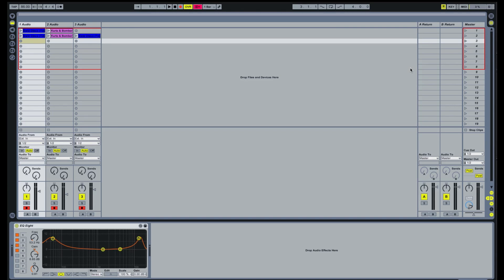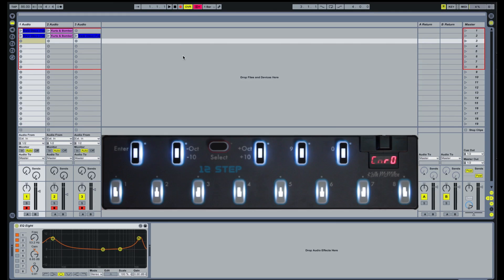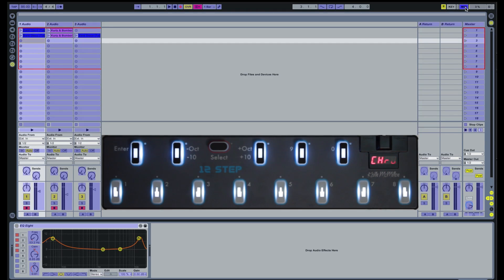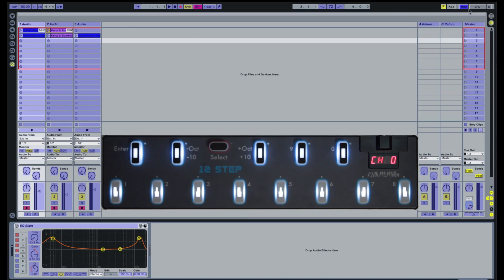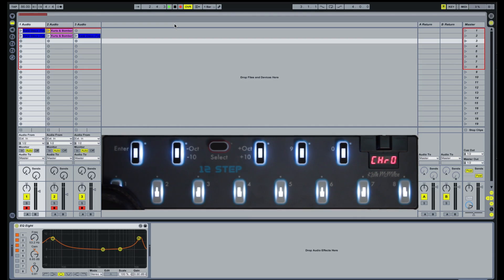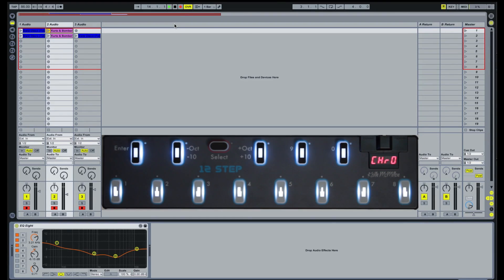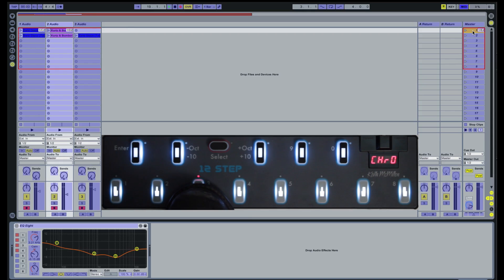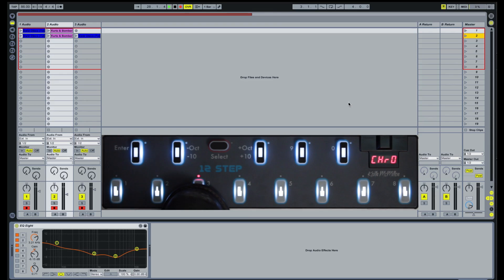Clip and Scene Launching in Live with 12 Step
Tutorial for setting up Clip and Scene Launching in Ableton Live using the 12 Step.